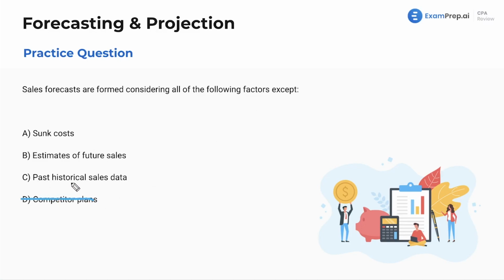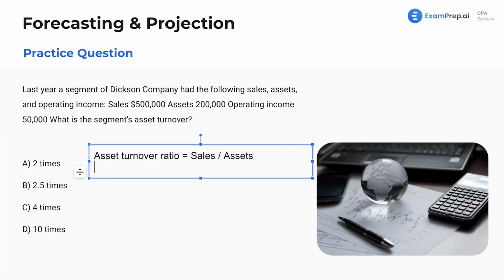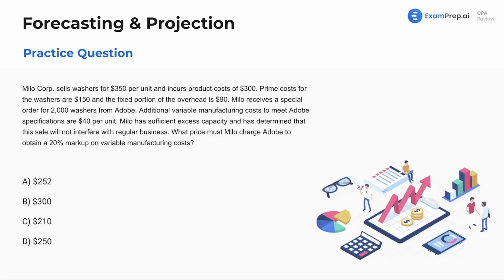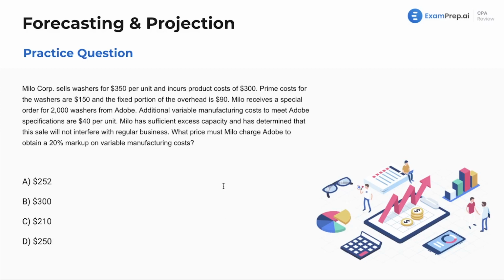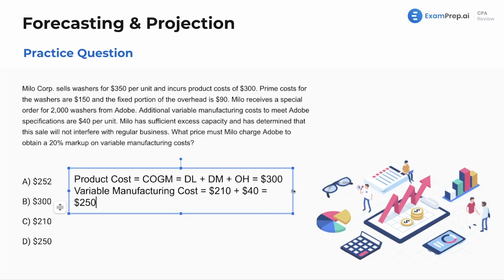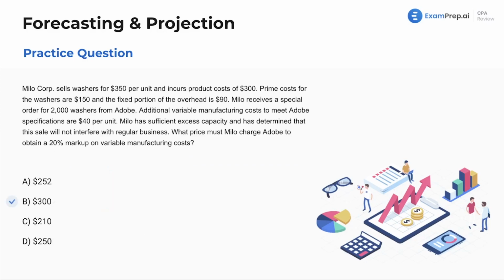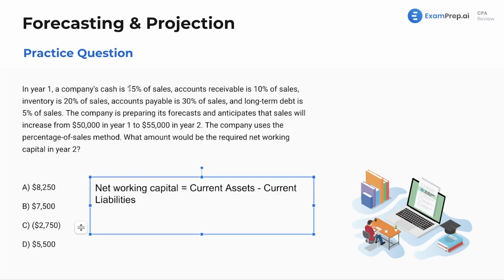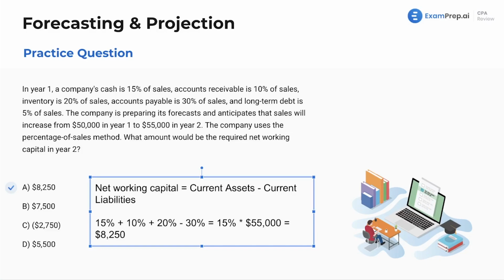Forecasting and Projection - Practice Questions [CPA Prep]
🎓 Lesson Overview:
In this lesson, Nick Palazzolo, CPA, takes a dive into the world of forecasting and projection through a series of multiple-choice questions that exemplify the practical application of these concepts. He starts off by explaining why certain factors, such as sunk costs, are not considered in sales forecasts, using relatable examples to clarify this point. Nick then breaks down the asset turnover ratio, its memorization and application in exam questions, and its significance in measuring a company's efficiency. Following this, he skillfully guides through a complex problem involving the determination of a price that incorporates a markup on variable manufacturing costs. Finally, Nick adeptly handles a question on the required net working capital in year two, emphasizing the memorization of formulas and efficient problem-solving techniques, such as aggregating percentages, to save valuable time.

Lesson description provided by an AI developed by OpenAI, tailored for accounting instruction materials.

🔍 Key Topics Covered:
- Forecasting Techniques
- Projection Methods
- Sales Forecasting
- Sunk Costs